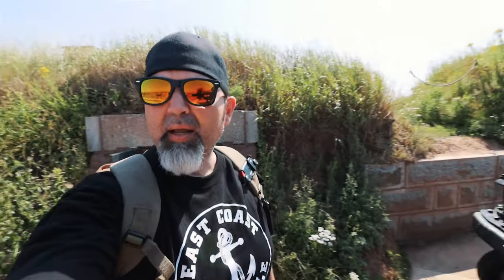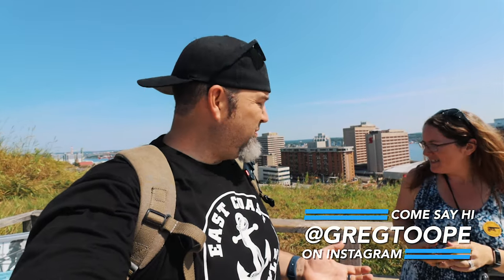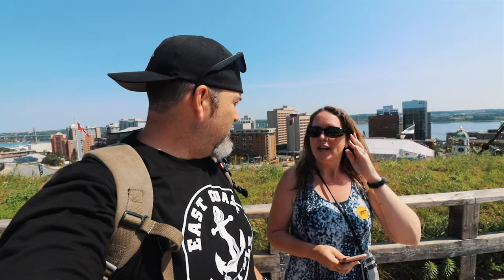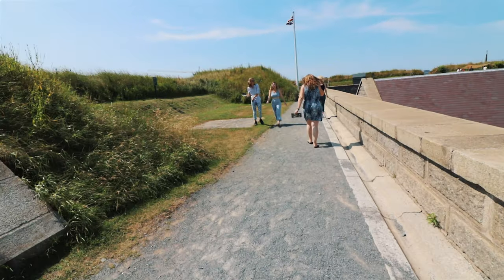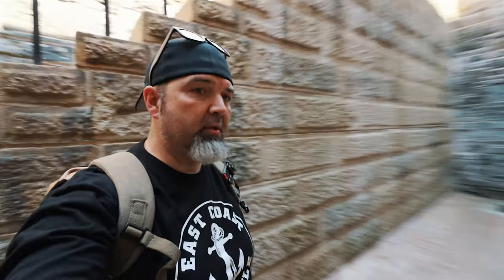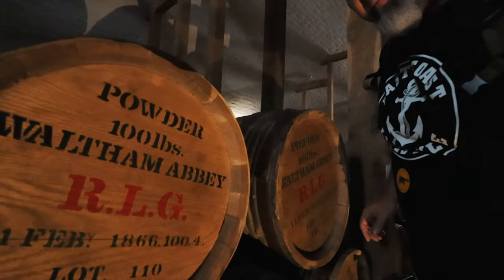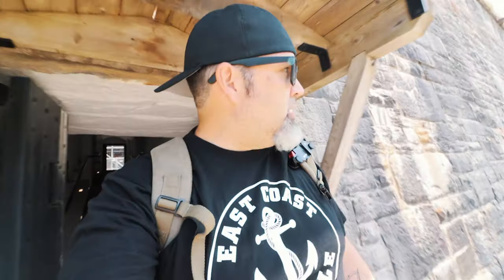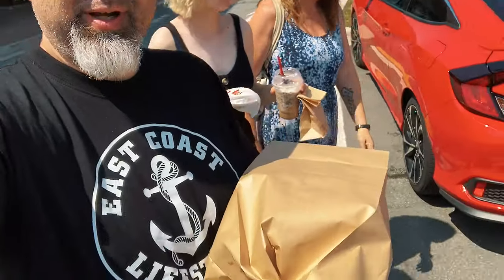2019 Road Trip Part 7 | Touring the Halifax Citadel National Historic Site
Last full day in Halifax so we head down to the Citadel.  Hope you enjoy our little tour.  Had fun.  Plus we go pick up the belly buster donair!  Amazing.  Tomorrow we head to Digby!

Pick up a cool Insta360 Cam for your upcoming travels!

Insta360 One with Free Accessory
Invisible Selfie Stick(ONE)

Insta360 One X with Free Accessory
Invisible Selfie Stick(ONE X)

Amazon (US) - Insta360 One

Amazon (US) - Insta360 One X

Amazon (Canada) - Insta360 One

Amazon (Canada) - Insta360 One X

Amazon (UK) - Insta360 One

Amazon (UK) - Insta360 One X

Camera & Camera Lens I Use:
Canon 10-18mm
Canon EOS M100
Tamron 15-45mm
Canon EOS T2i
Canon 18-55mm
iPhone XR

Camera Gear